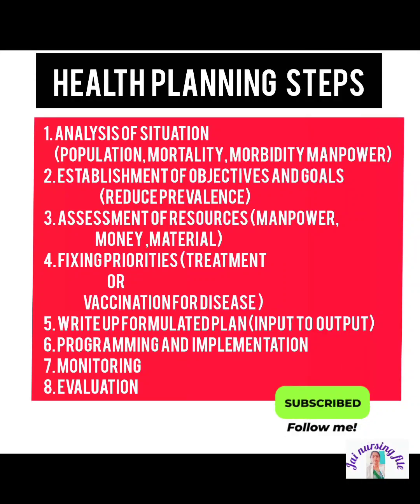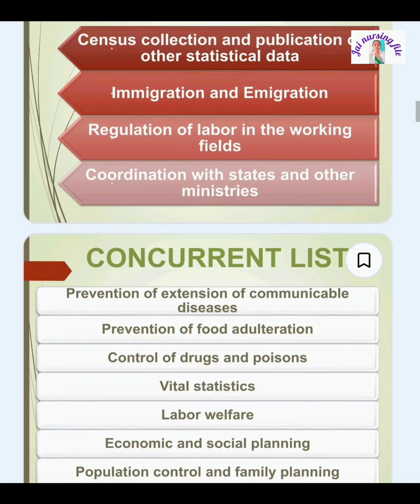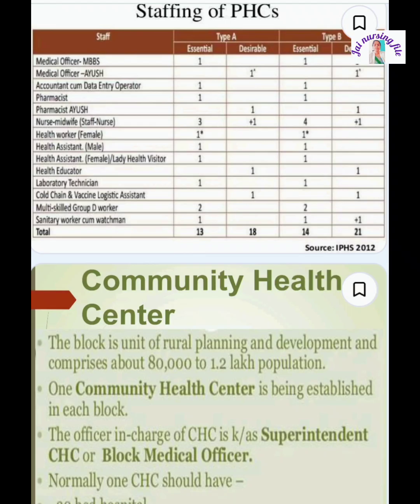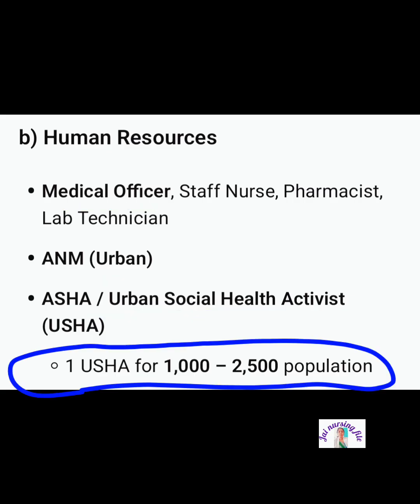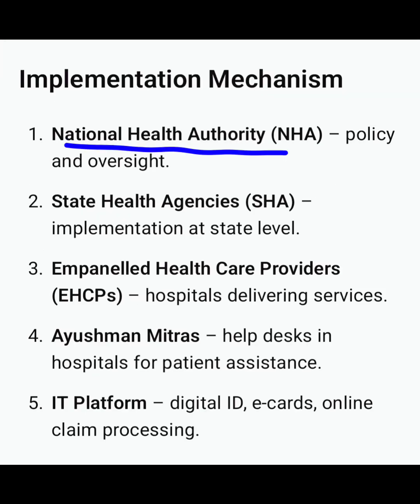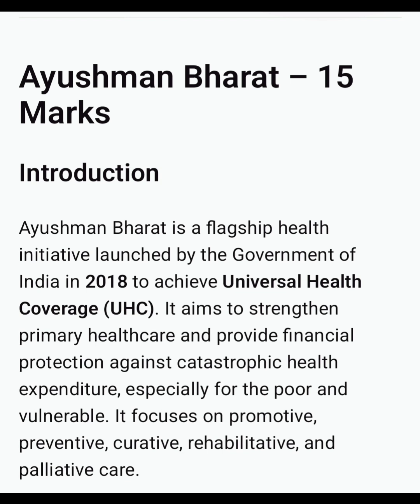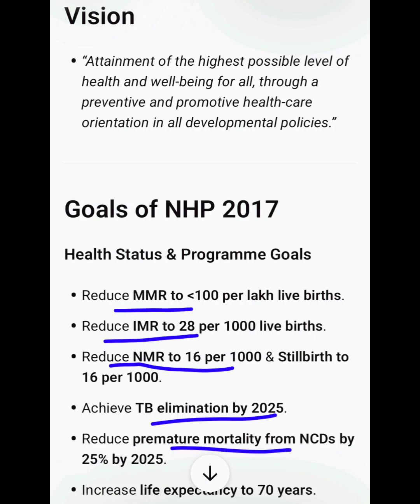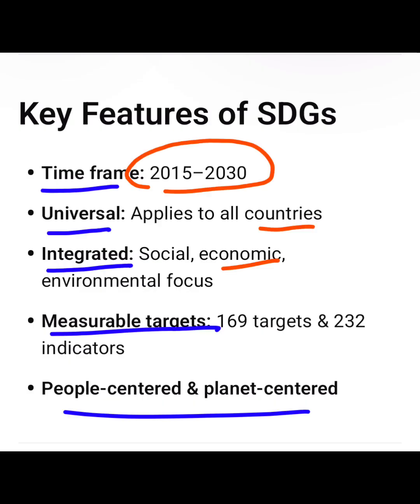Community health nursing 1|unit 2| 5th semester bsc Nursing